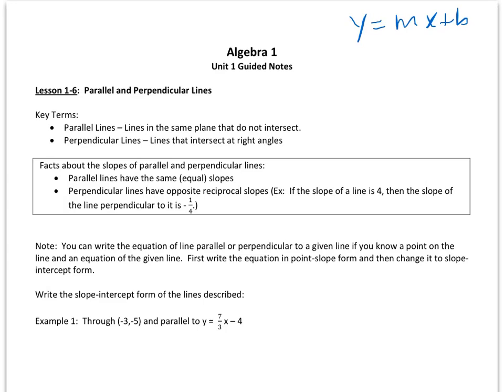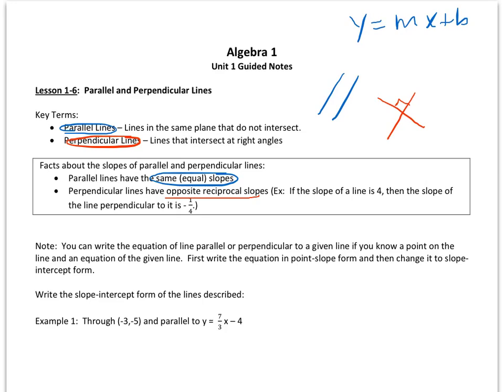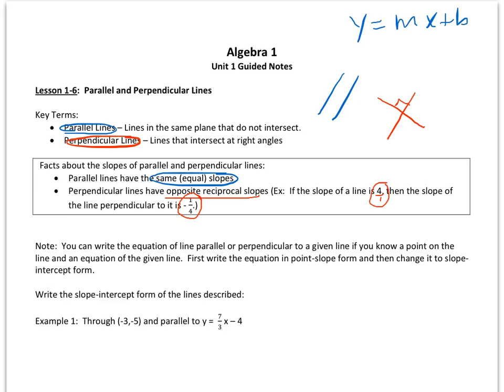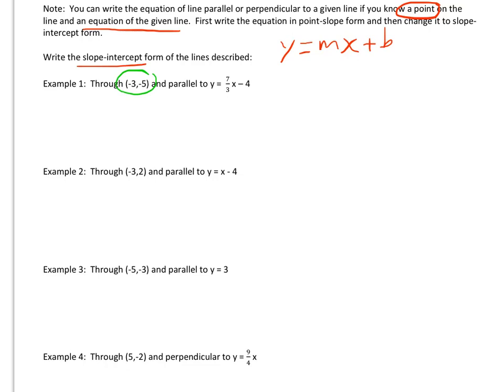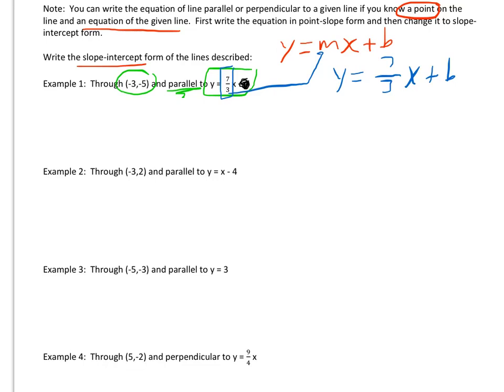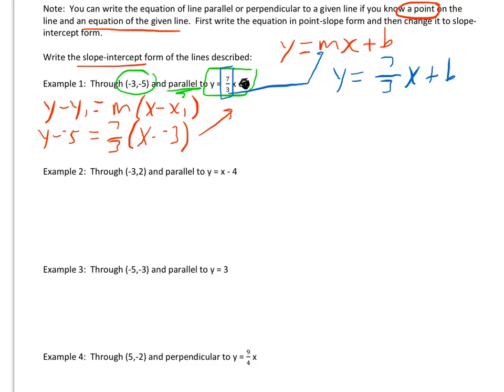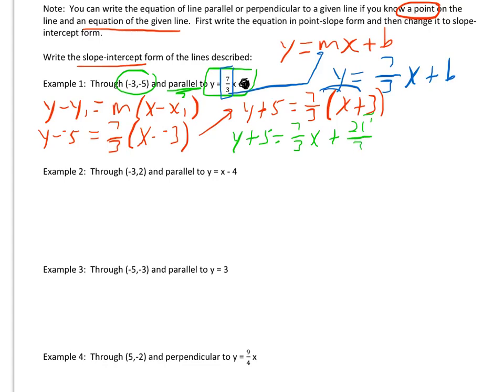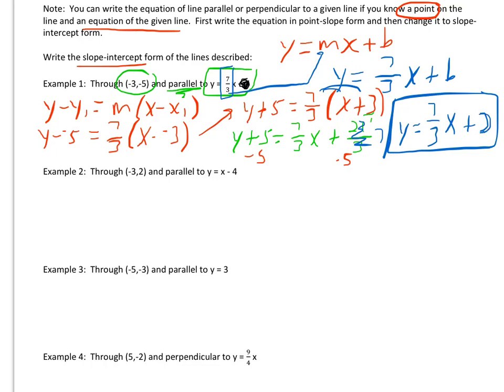A1 L1.6 Part 1